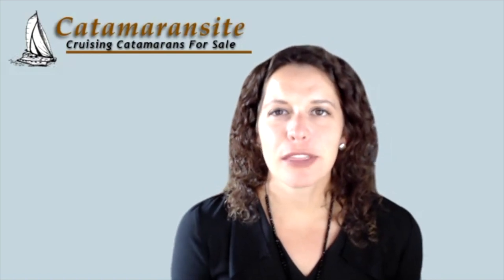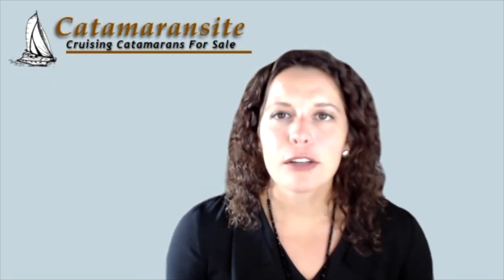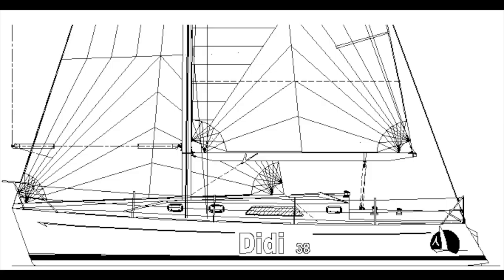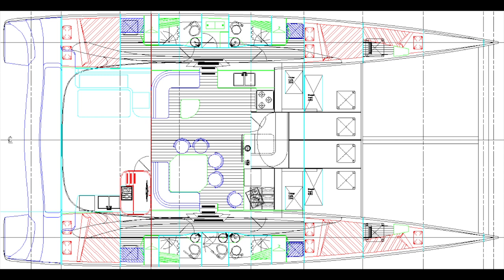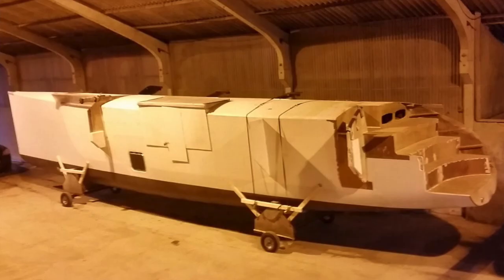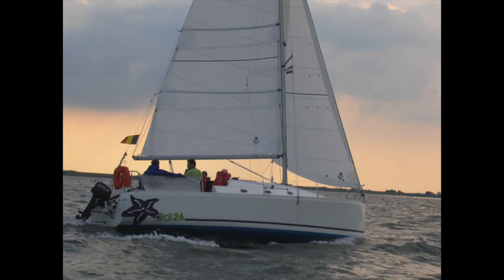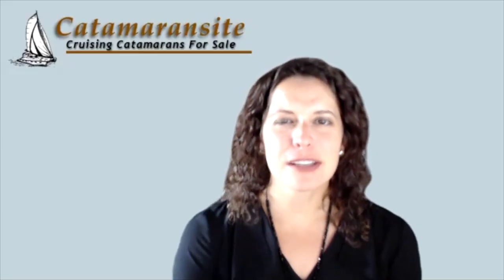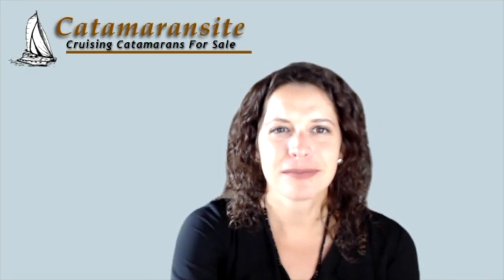Dudley Dix Interview about Catamaran Design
Interview with Dudley Dix about his DH550 catamaran, 43 and 47 foot sisterships, and a future 38 foot version.  He talks about catamaran design, why he is popular in Russia, the problems with plumb bows, and why, for most people, the ideal catamaran length is 38 to 40 feet.

Please contact Dudley for information about his plans or to purchase one of his build kits.  His website is

You can also read a transcript version of this video with photos via the below link: